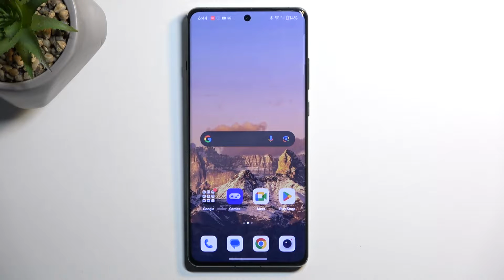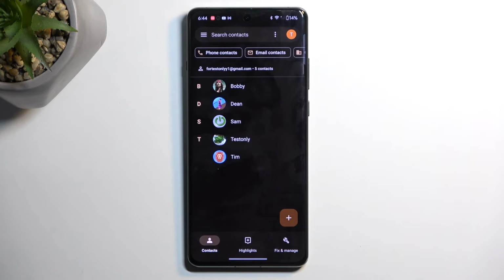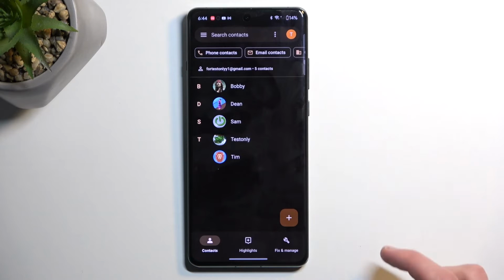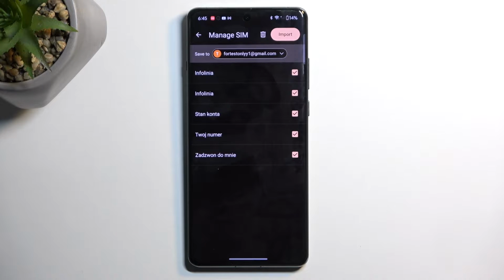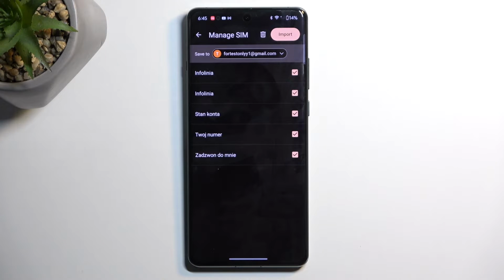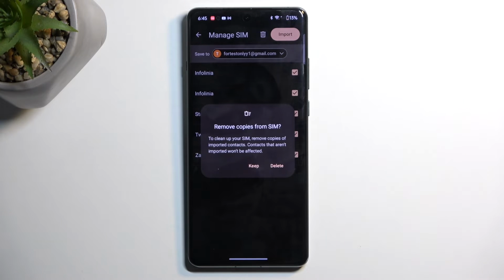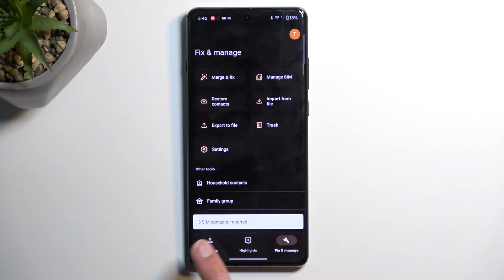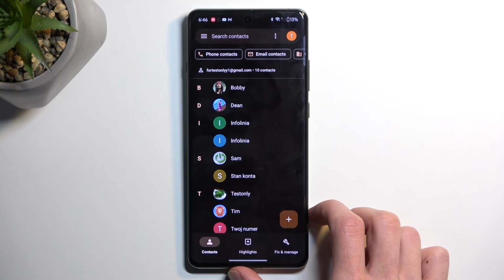How to Copy Contacts from SIM Card to Internal Storage on OnePlus 12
Learn how to effortlessly import your contacts from your SIM card to your OnePlus 12 smartphone with this simple tutorial. We'll guide you through the steps to transfer your contacts to your device's storage, ensuring easy access and organization.

How to move contacts from SIM to device storage on the OnePlus 12? How to back up SIM card contacts on OnePlus 12? How to transfer contacts from SIM to phone memory on the OnePlus 12? How to import contacts to the OnePlus 12 phone?